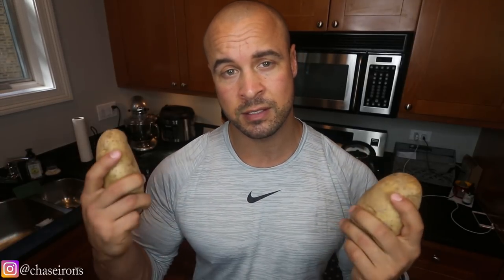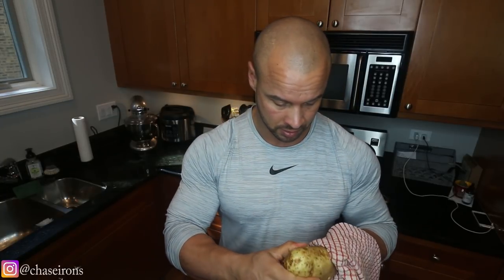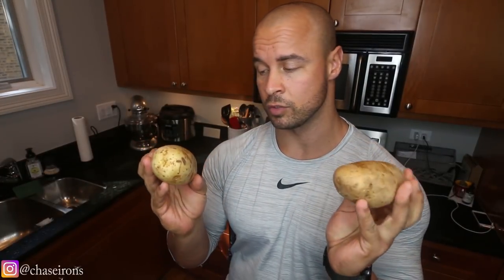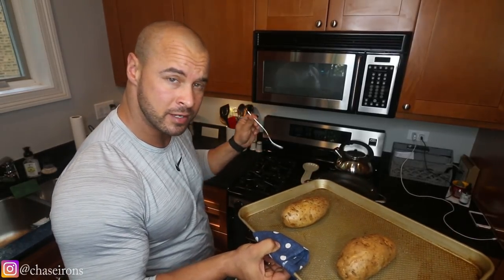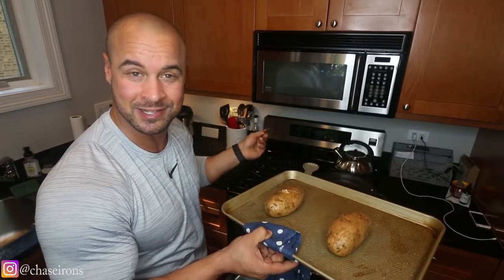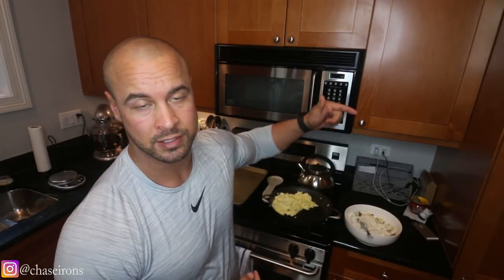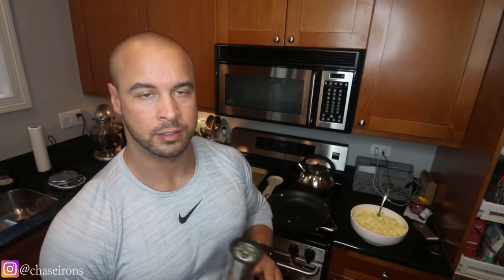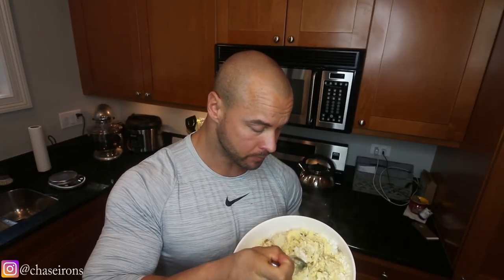Vertical Diet Breakfast Bowl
Supplements:
Legion Athletics Pulse Preworkout:
Creatine:
BCAA:
5000iu D3:
Calcium, Magnesium, Zinc:
Multivitamin:
Super B-Complex:
B12 Injection:
Caffeine Pill:
Theanine:
Dextrose Powder:
Potassium Citrate:
Sodium:
Psyllium Husk:

Kitchen Appliances:
Instant Pot: